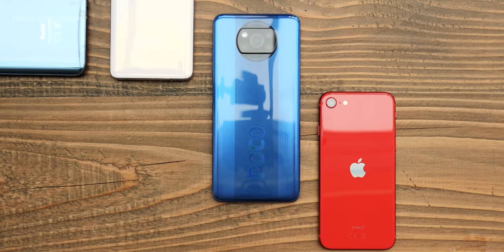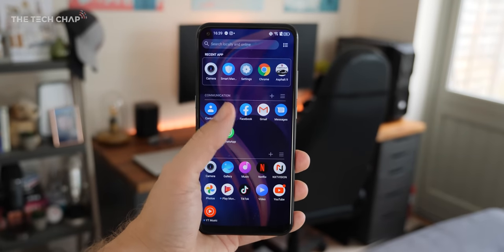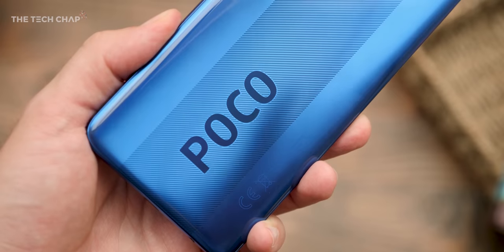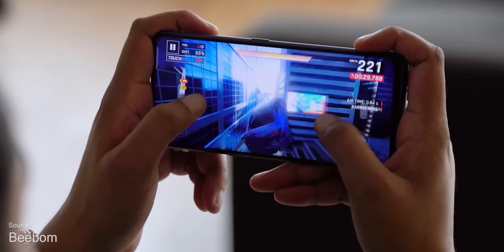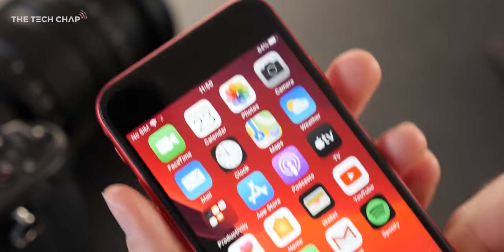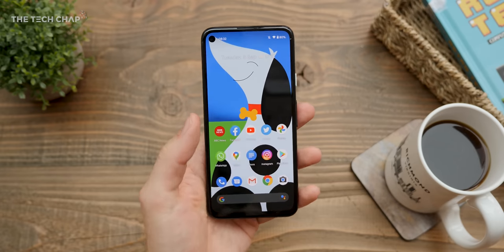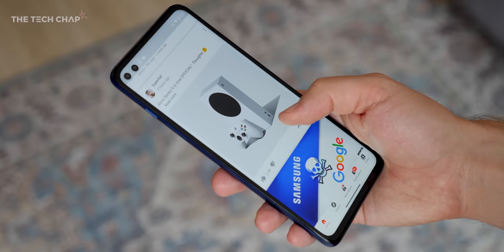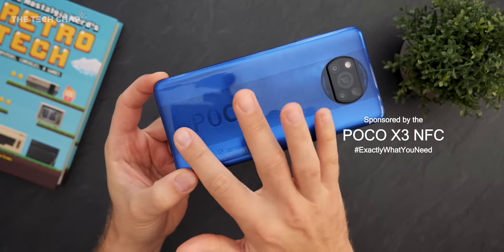The BEST Phones under $400! (Late 2020) | The Tech Chap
What's the Best Phone for under £400 / $400? Here's my Top 8 BEST Budget & Affordable Phones for September 2020!

▶TCL 10 5G - Amazon US l UK
▶OP Nord Amazon US l UK
▶RealMe 7 Pro - [Coming Soon]
▶iPhone SE - Amazon US l UK
▶Pixel 4a - Amazon US l UK
▶Galaxy A51 - Amazon US l UK
▶Moto G 5G+ Amazon US: [Coming Soon] l UK

Other
▶ Redmi Note 9 Pro - Amazon US l UK
▶ Nokia 7.2- Amazon US l UK
▶ RedMagic 5S - Amazon US l UK